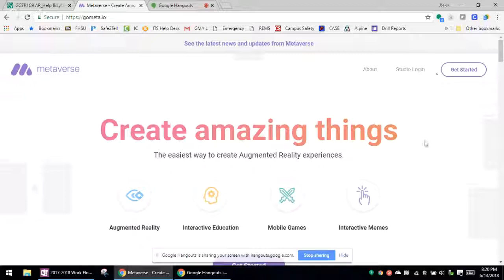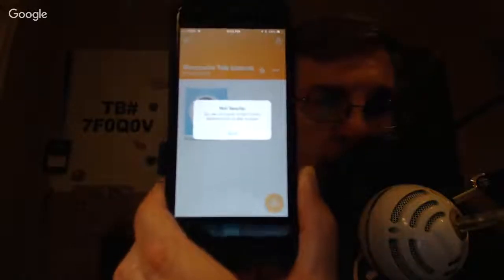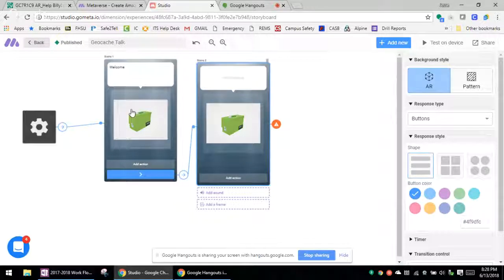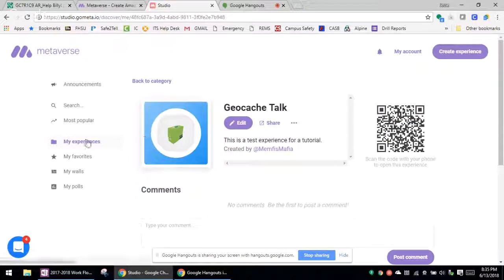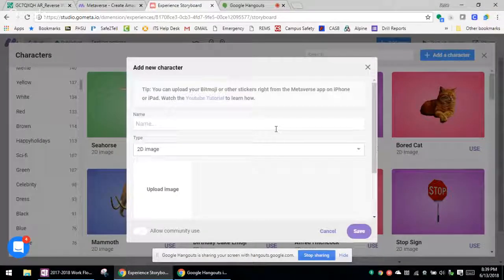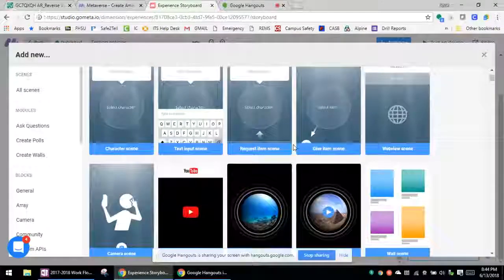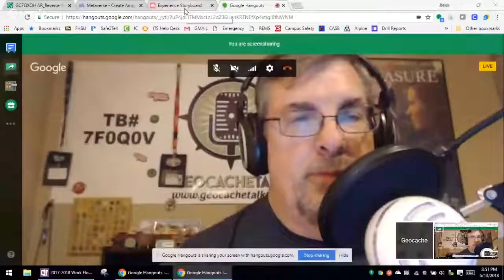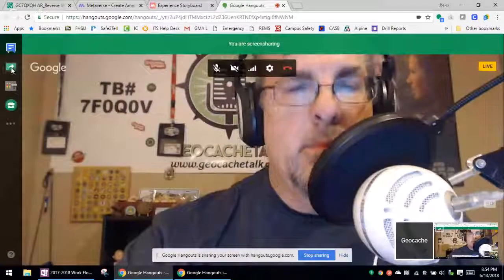Geocache Talk Tutorial 1 - Metaverse